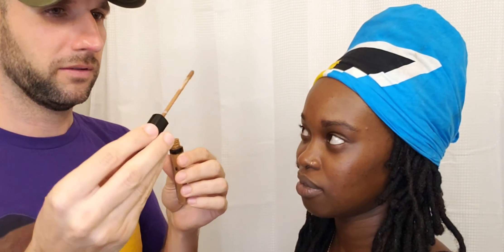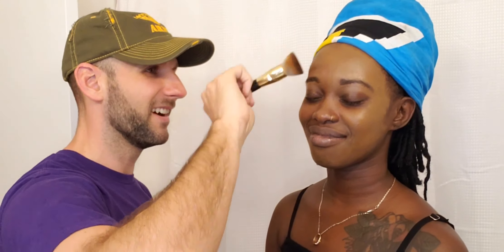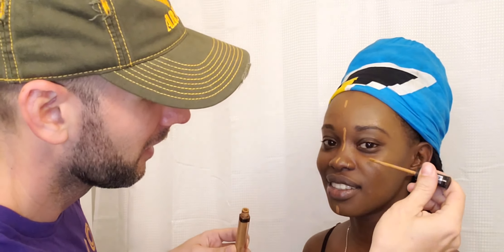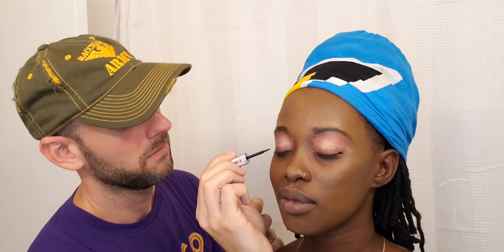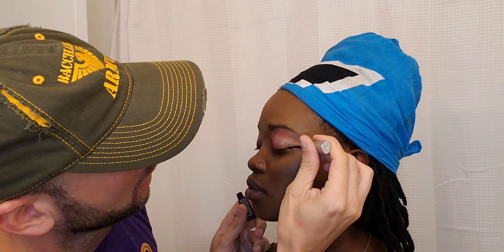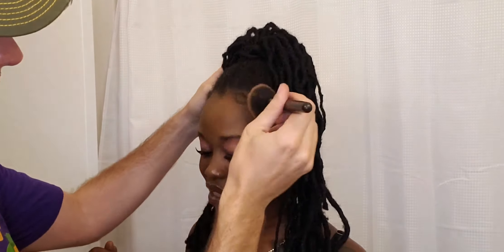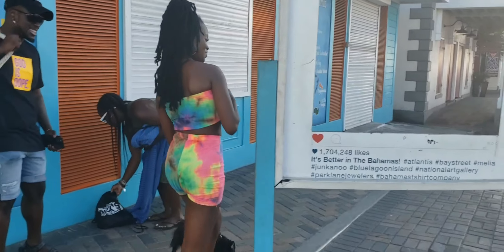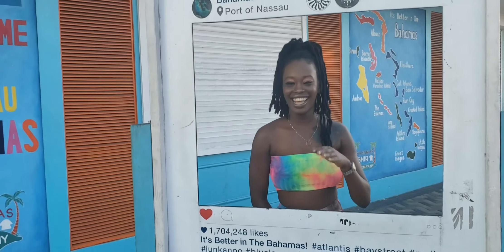BOYFRIEND DOES MY MAKE UP FOR LUNCH DATE!!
Welcome my loves!! In this episode my boyfriend will be slaying my face! Yes...I took the chance and went out with my face beat lol! Thank you guys so much for watching. Love y'all and appreciate all the support.